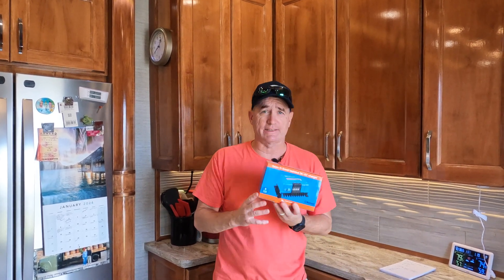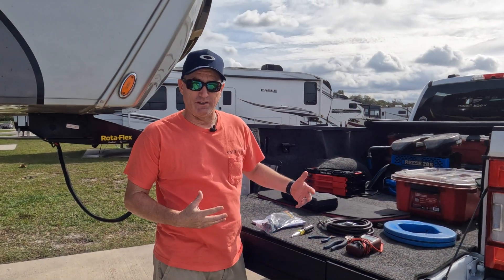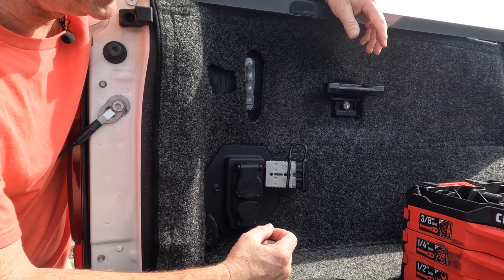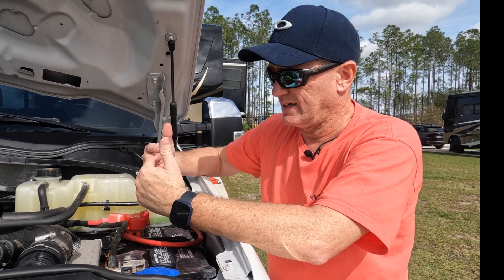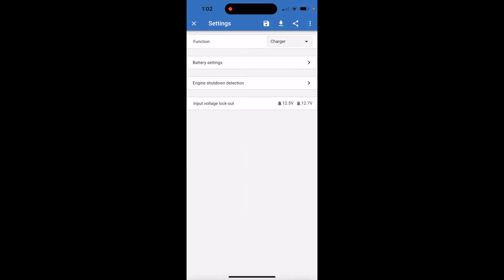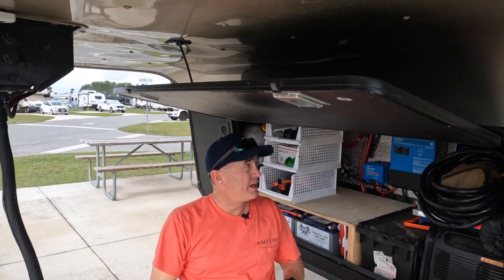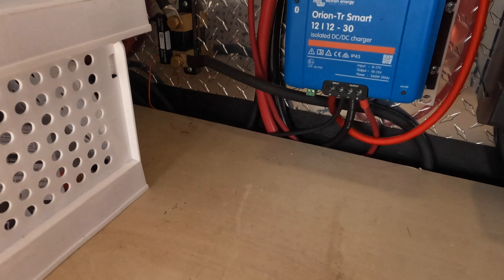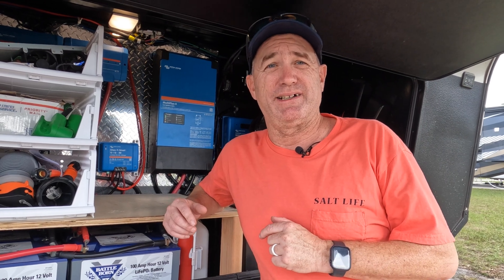Our take on the Victron Orion DC/DC charger, and how we installed it.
EDIT:  we misspoke in the video, we said 600MAH but meant 600AH worth of battery storage. Sorry for the confusion.

Of all the products we changed or integrated in 2023 the Victron Orion DC/DC Charger is without a doubt the BEST. We were on the fence about installing the Orion DC/DC Charger because to be honest we just didnt quite understand it at the time. This thing is awesome!! Our original 7-way plug just would not charge our batteries...NEVER, on either the Solitude or the Beacon. After a lot of research we found that although the plug does supply voltage from the toy vehicle...it will NEVER supply enough voltage to resupply your coach batteries. This is where the Orion charger shines. The Orion dc/dc chargers main job is to do just that, recharge your coach batteries from your tow vehicle. And Boy does it do its job!

I can not believe we waited so long to install this product. Our first trip solved any doubt at all. a typical 5 hr trip our batteries would be down to 89%. Now...100%. I Love this thing! we will show you how we installed it as well as the app integration, all in all it is very user friendly. tune on it and enjoy our review of the Victron Orion DC/DC Charger.

Jason and Beth

Orion DC/DC Charger
Wire Lugs
Portable Hydraulic Crimping Tool
4 AWG Wiring
Wire Loom Tubing Sleeve
Anderson plug
Andersen plug caps
Cable cutters
Wire ties
Wire tie with anchor
Wire cutters
Battery terminal post
80 amp breaker
Fishing wire
11 in 1 screwdriver